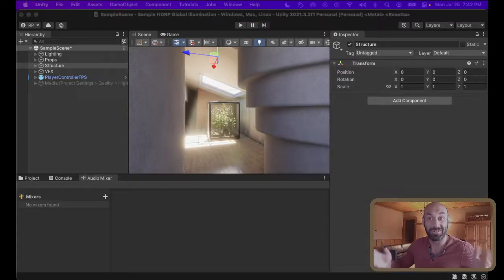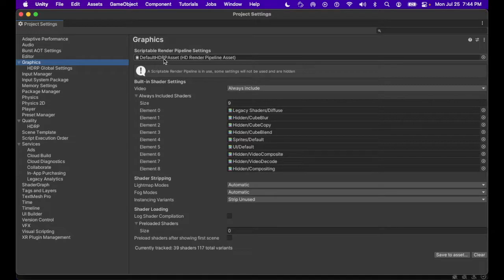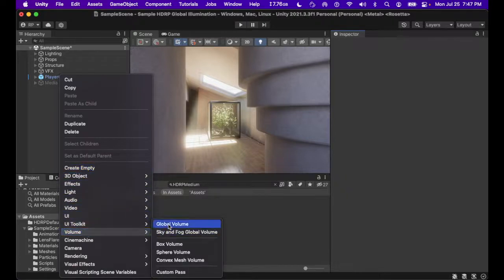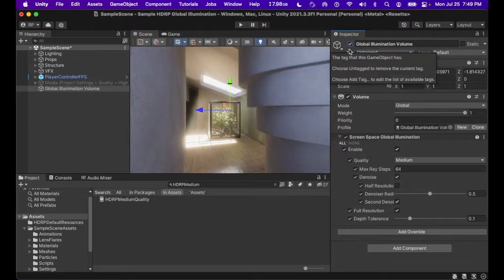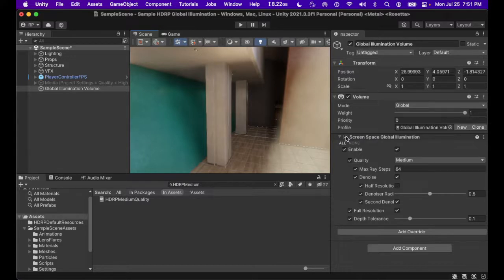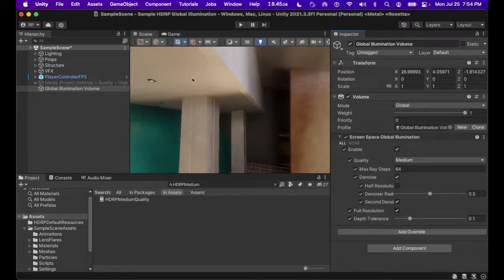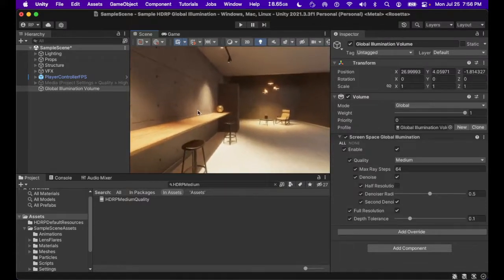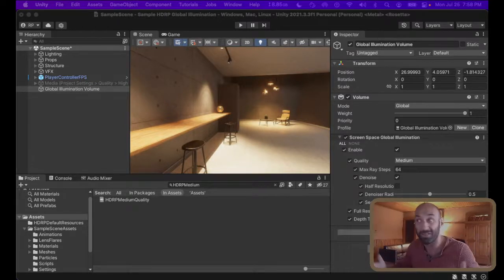Adding Global Illumination to HDRP in Unity 2021.3.3f1 on macOS Monterey on an M1 MacBook Air (8gig)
Fast. Simple. Precise instructions. We're adding Real-time Global Illumination to the HDRP Sample Scene in today's video.

*Here's what you need to follow along:*
Unity 2021.3.3f1
New Project using '3D Sample Scene (HDRP)

Future Global illumination tutorial videos will follow as Unity releases stable releases of future versions of Unity Editor (because we all know how Unity Headquarters loves to move things around within Unity - even things that don't need to be moved 🤣 . I think they just like to keep us on our toes - but we see you Unity HQ... we see you 😉.)